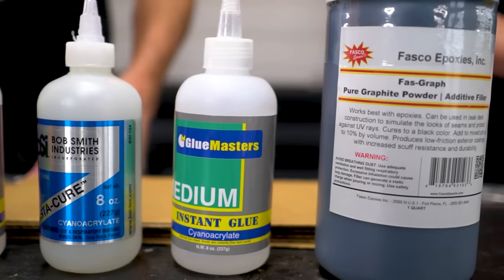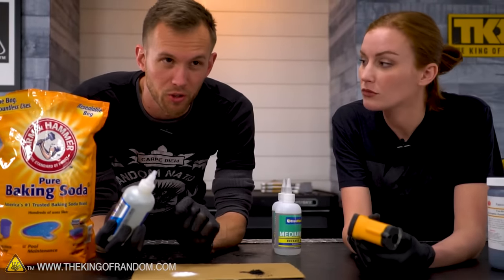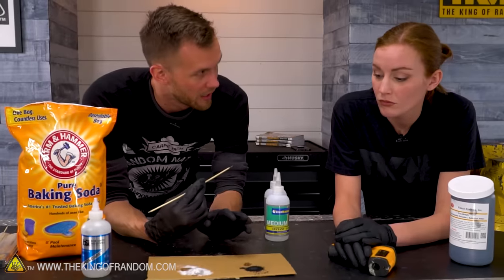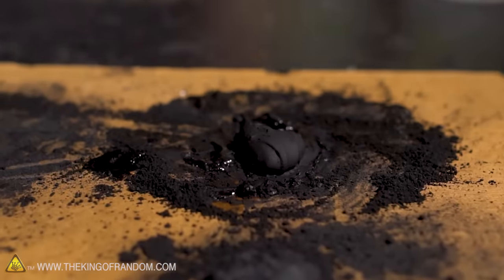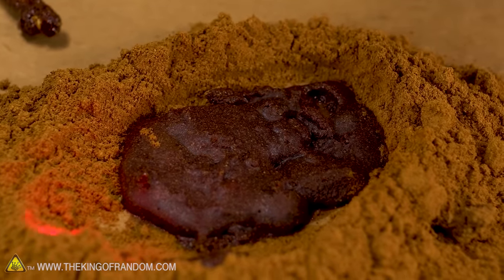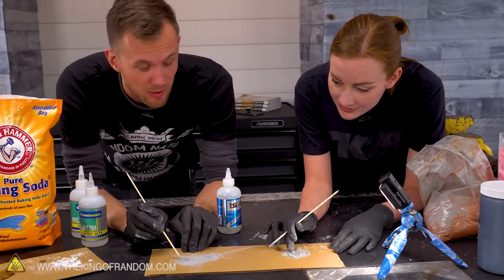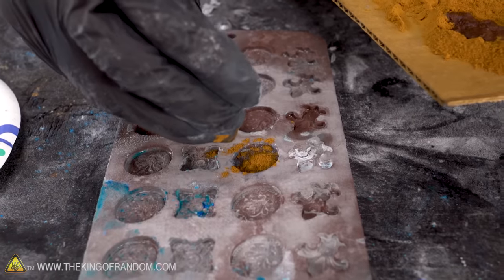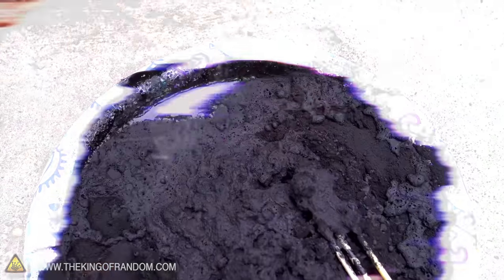Super Glue And CINNAMON Has An UNEXPECTED Reaction! The TKOR Super Glue and Baking Soda Trick!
Today we're mixing super glue, aka cyanoacrylate, with a few different substances, such as graphite, cinnamon, and baking soda. We'll also see how well you can cast coins with it. What kind of reactions will we get?

This super glue experiment is great for those interested in: super glue and baking soda tricks, boiling super glue how to, make super strong glue, DIY cyanoacrylate glue, super glue and borax hacks, and much more!

To order Grant's book 52 Random Weekend Projects,

Send Us Some Mail:
TKOR
63 East 11400 S # 198

✌️👑 RANDOM NATION: TRANSLATE this video and you'll GET CREDIT!